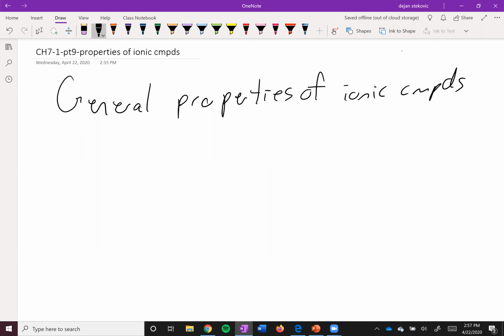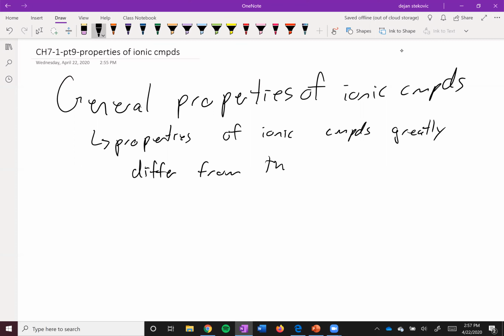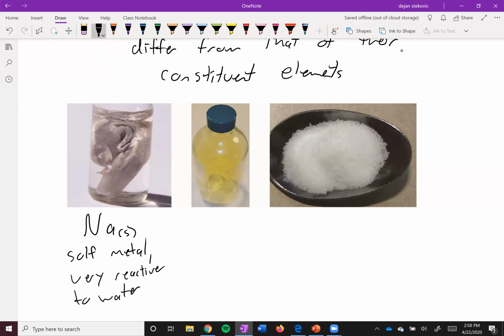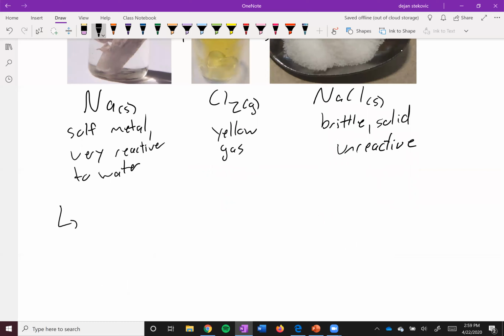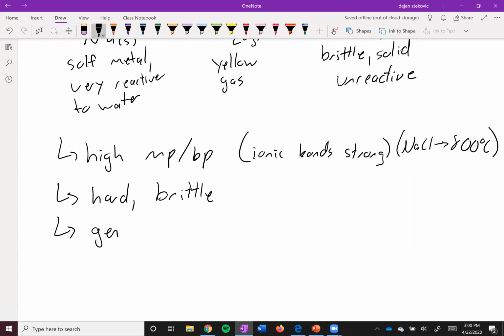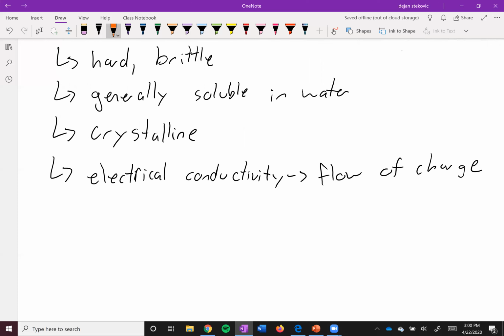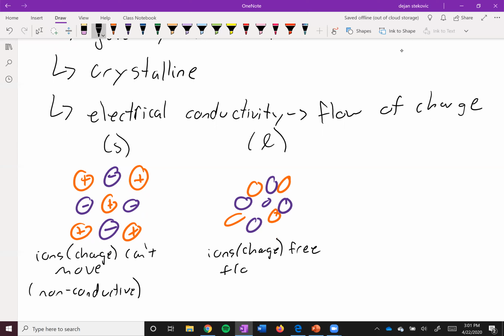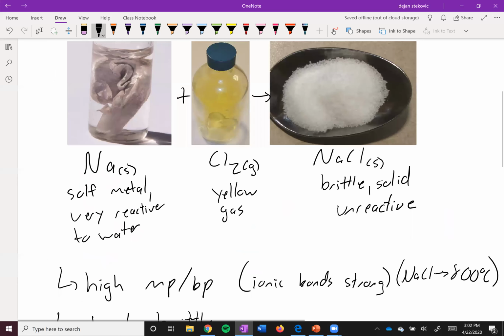CHEM101 CH7 1 pt9 properties of ionic cmpds